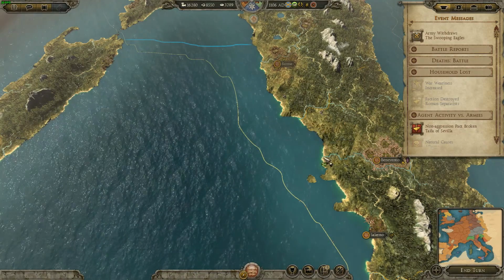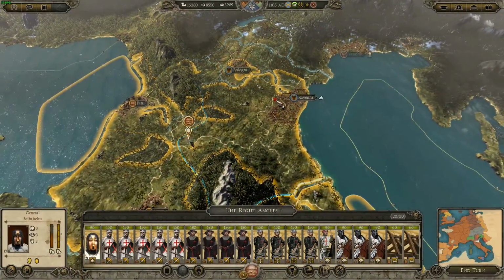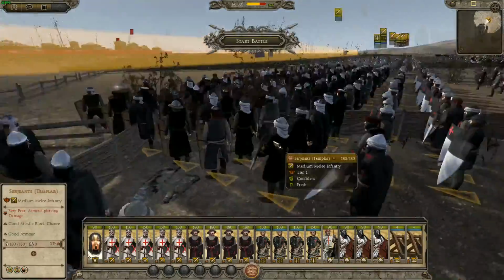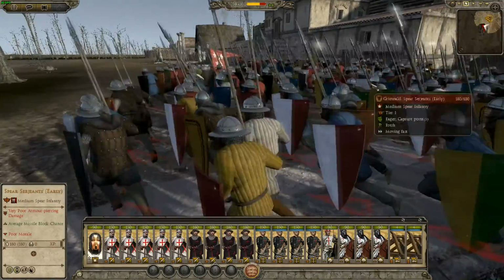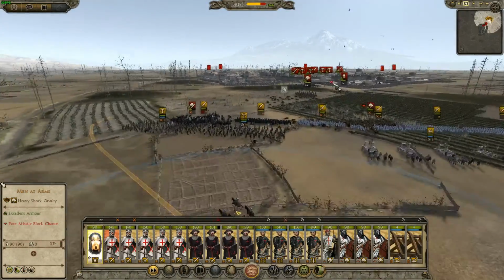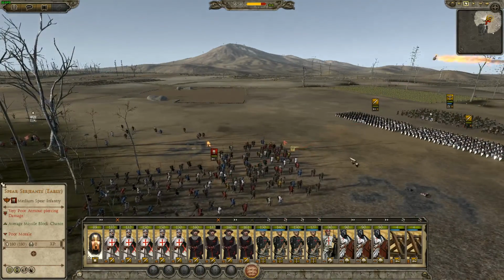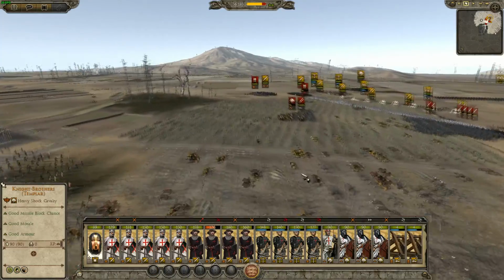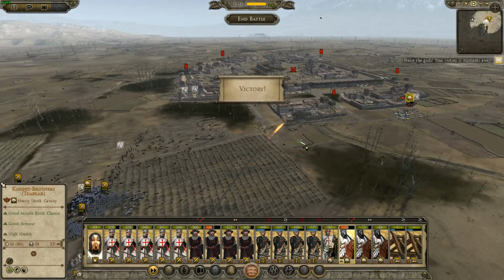Total War - 1078 Medieval Wars Mod!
Want Steam codes at a great price? check out this link. They are trusted and approved by me due to using them many times :).